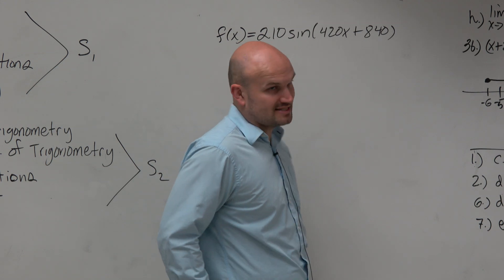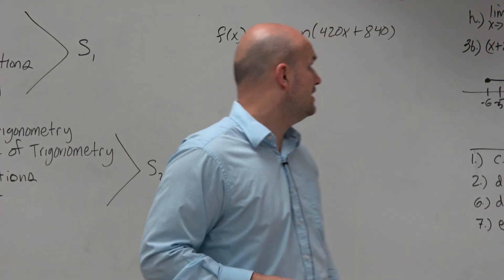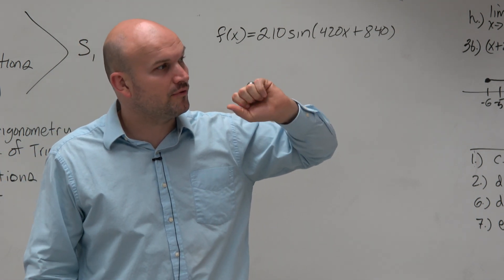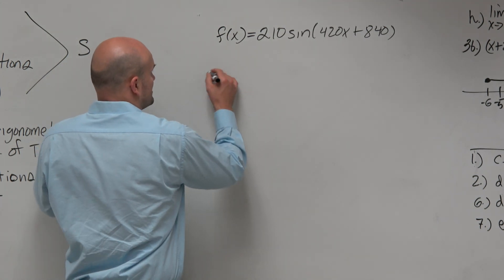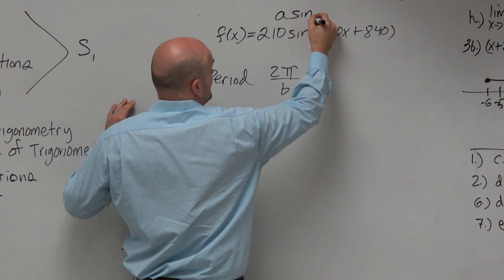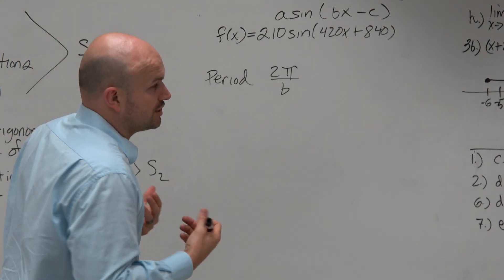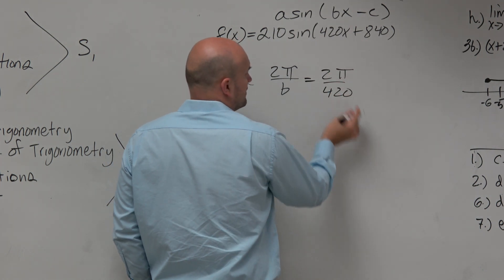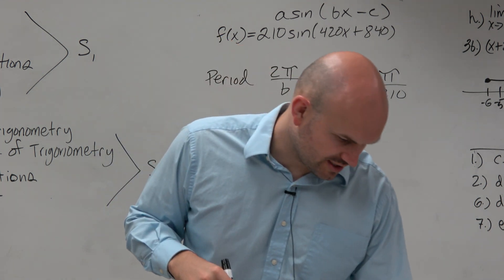Determine the period of the sine function